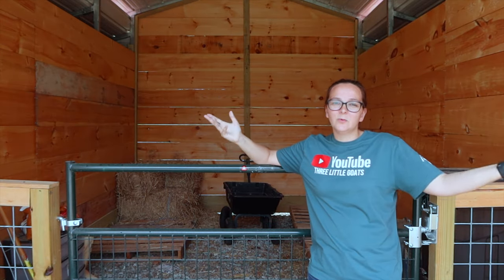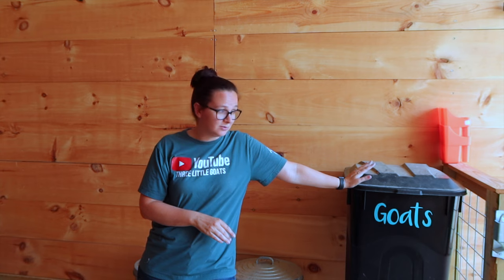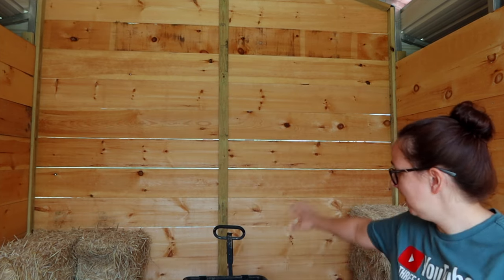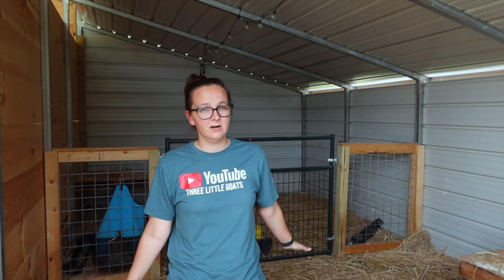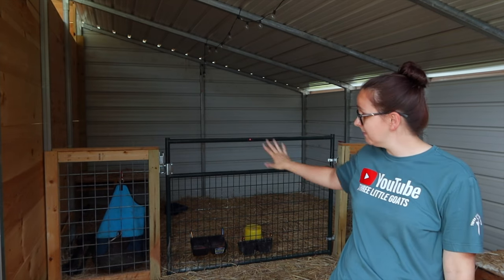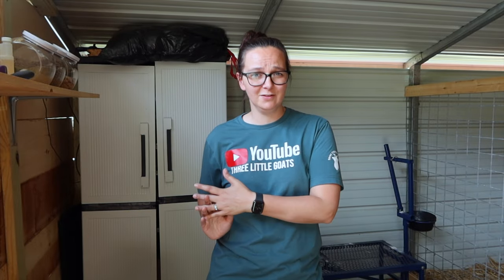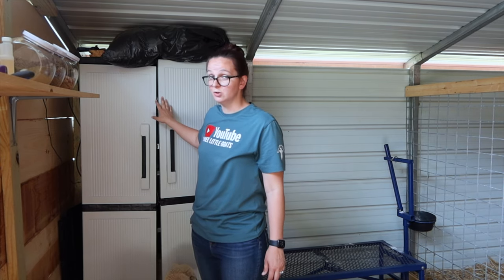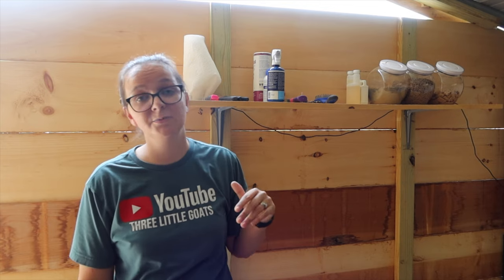2021 Barn Tour | Our New Goat Barn | Three Little Goats Homestead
2021 Barn Tour | Our New Goat Barn | Three Little Goats Homestead